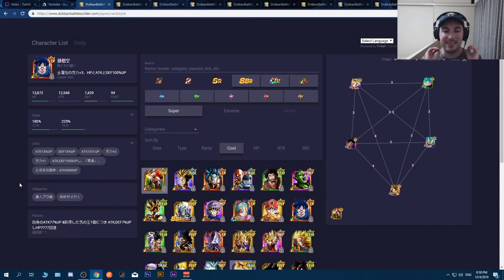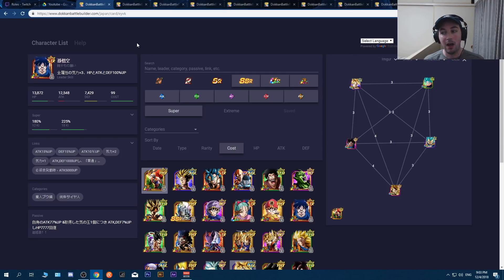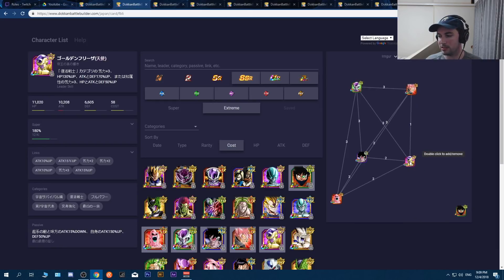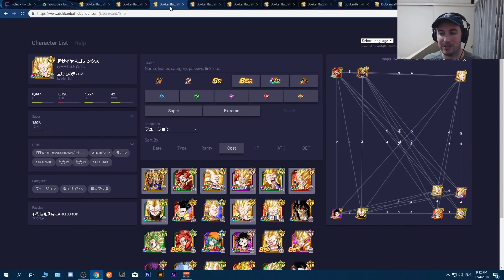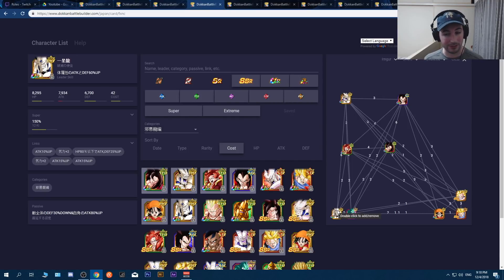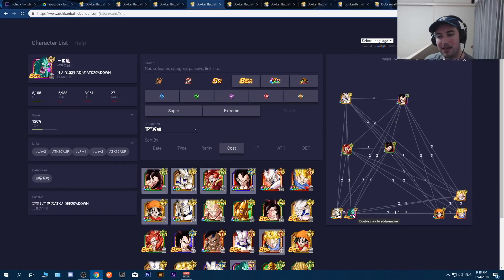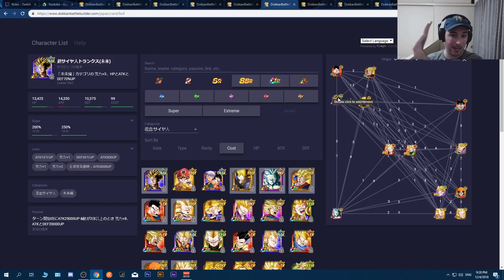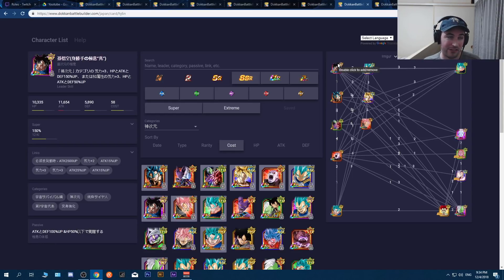THE ULTIMATE CATEGORY SUPER BATTLE ROAD GUIDE FOR GLOBAL & JP: DBZ Dokkan Battle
In this video we are going to go over the 10 new super battle road category stages for global. Time for the ultimate sbr guide/ walkthrough for both global and jp.